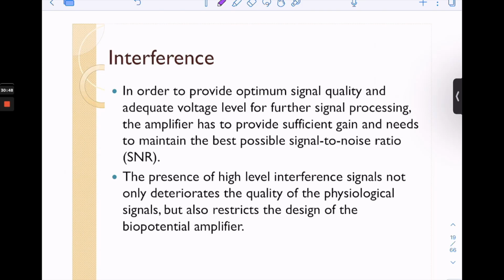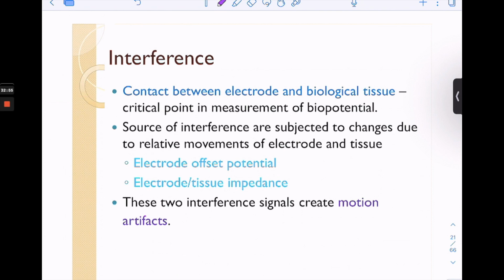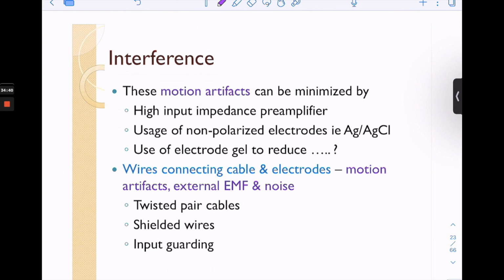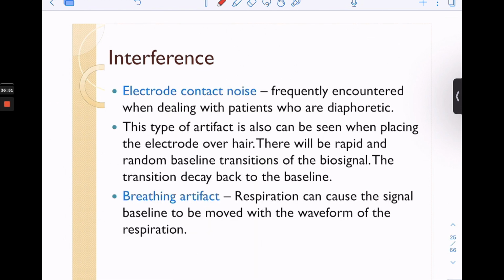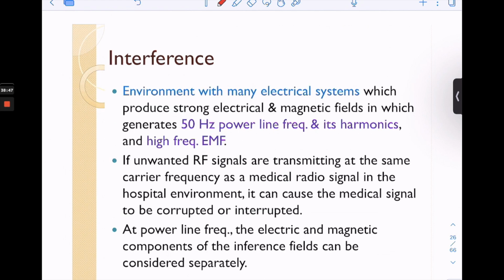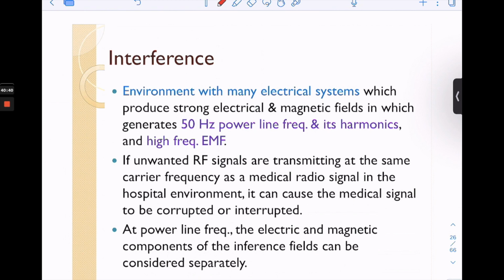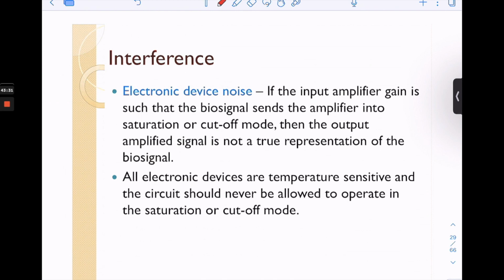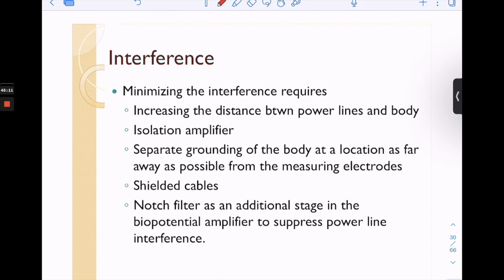Instrumentation Amplifier 3 - Interference